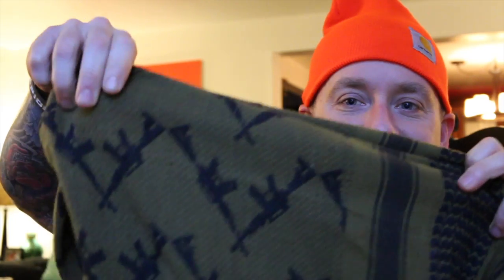Vlog 56 What The Hell Is That?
Come check me out in these other locations.